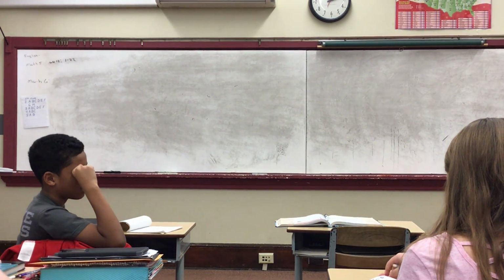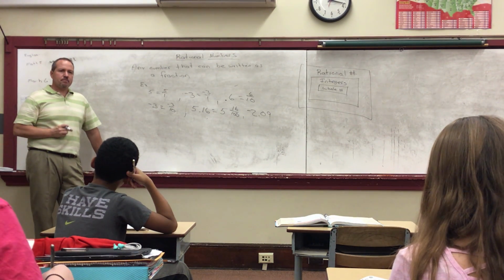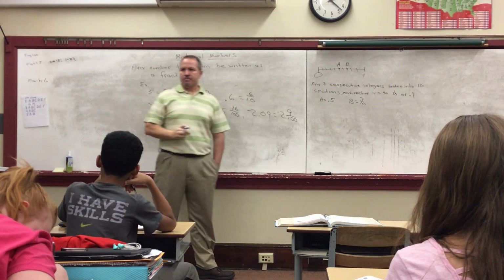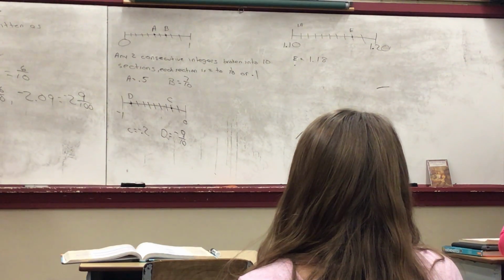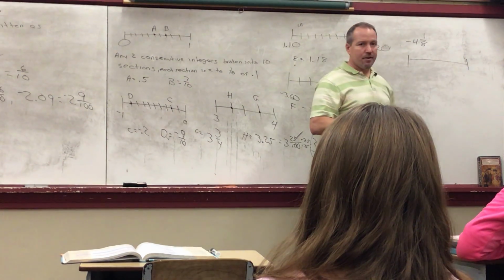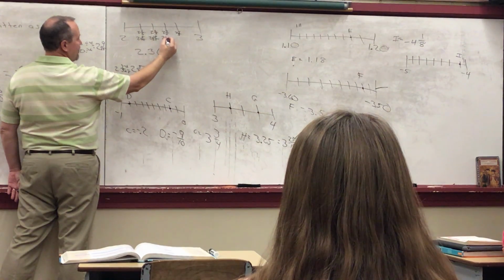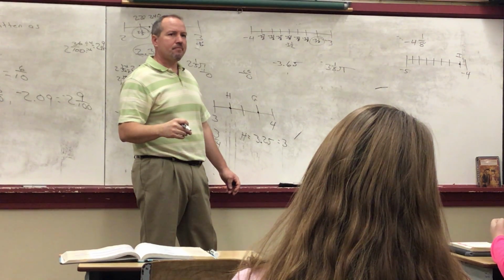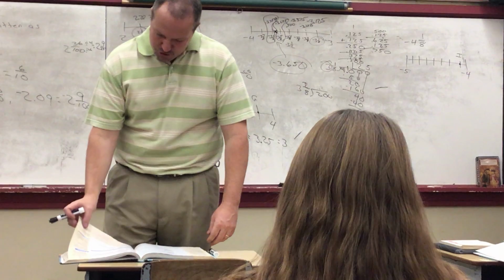12/12/18. Math 6. Rational numbers